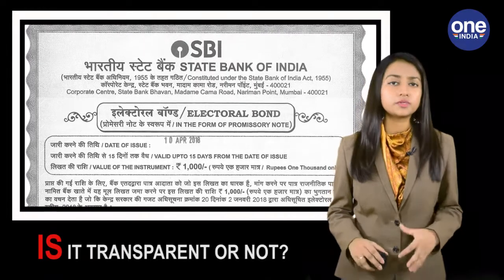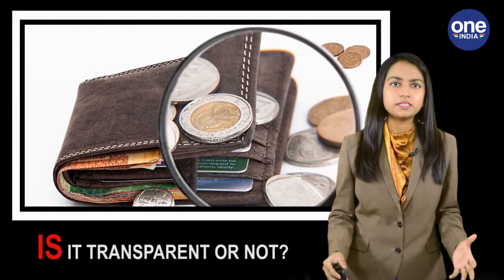Electoral bonds: Is this a step towards transparency or a step backwards? | OneIndia News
Electoral bonds are like promissory notes that can be bought by any Indian citizen or company incorporate din India from the state Bank of India. The citizen can then then donate the same to any eligible political party in India. But why are the so controversial? We analyse.